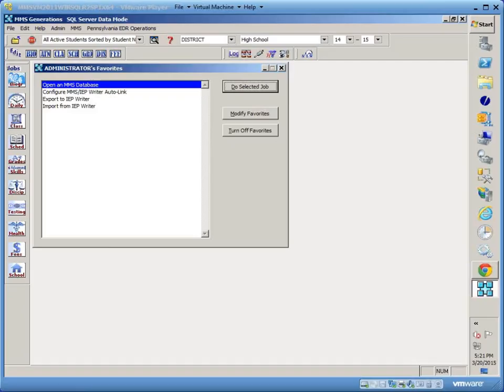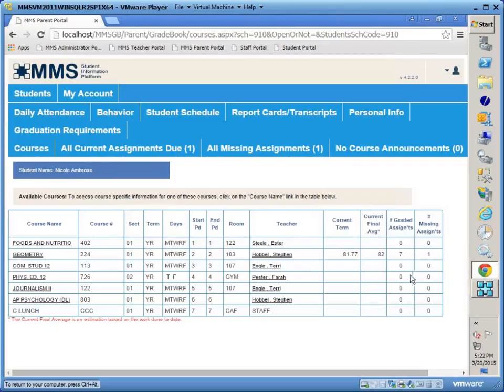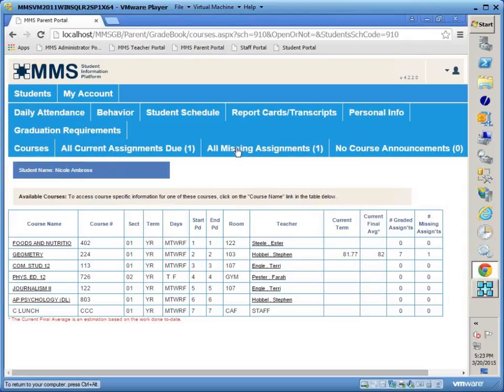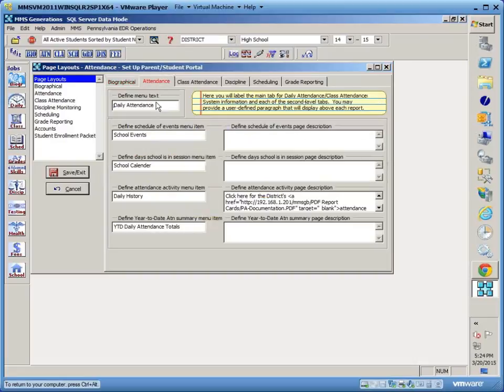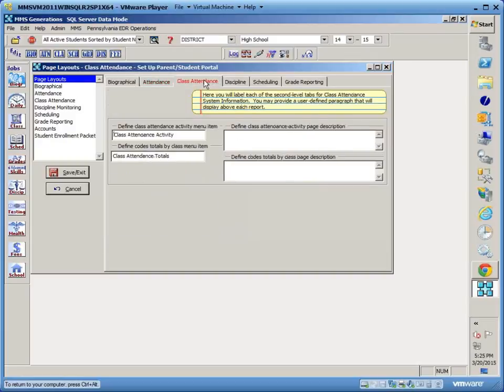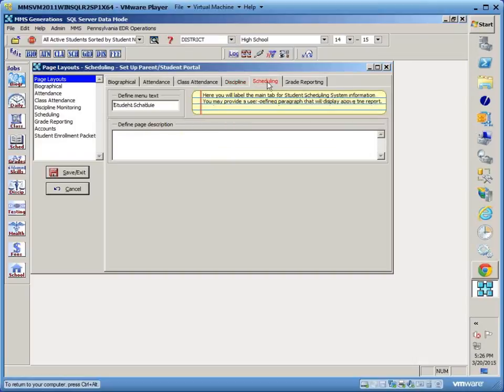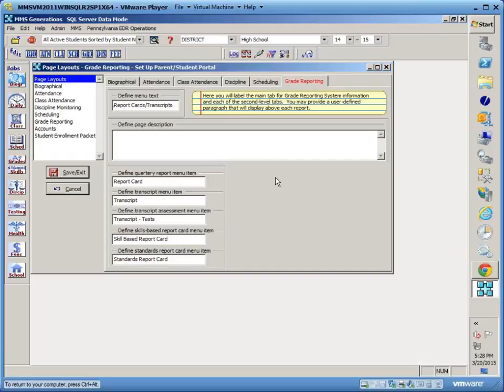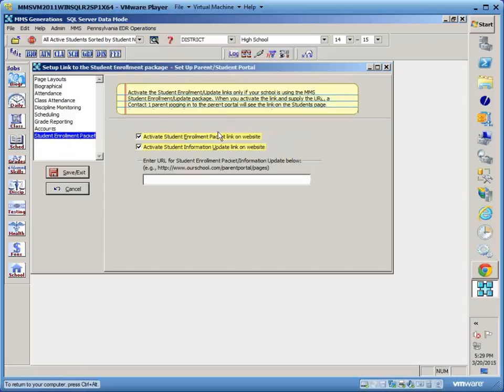Configure Parent/Student Portal-Page Layout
Recorded 03/23/2015. This is the first in a series of 6 Tech Bytes that will cover how to configure the Parent/Student portals. Learn how to configure the Parent/Student Portals Layout. Insert your school’s terminology. Learn where to go to enter the URL and activate Student Accounts and the Student Enrollment Packet.